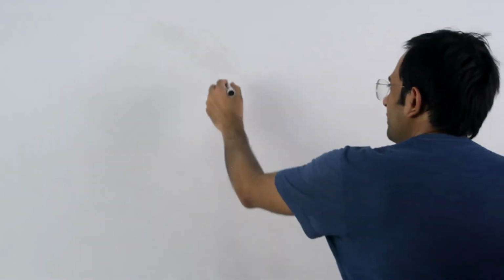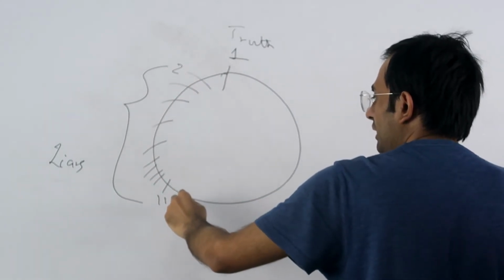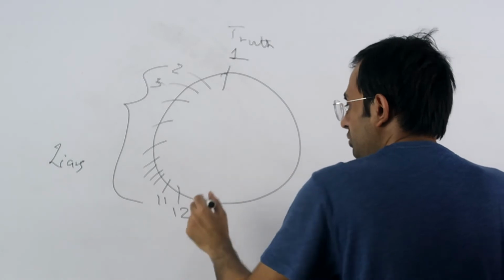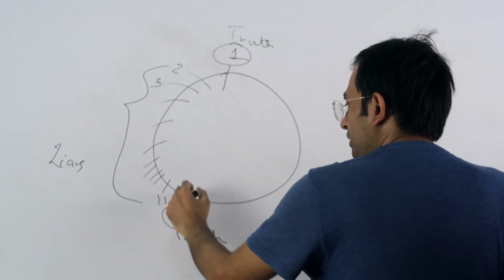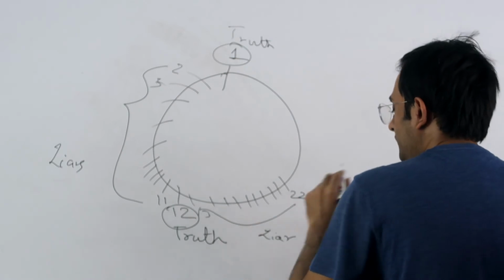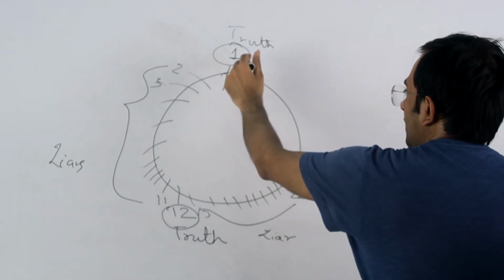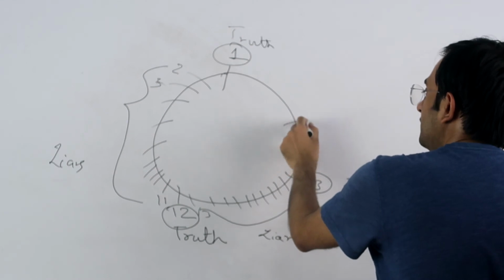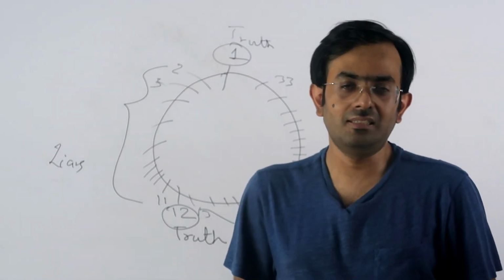How many liars are at the table ?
33 people are sitting around a round table. Some of them are liars and some are truth tellers ( liars always lie and the truthtellers always tell the truth). They each say the following statement , "The 10 people to my immediate right are liars".

Can you figure out how many truth tellers and how many liars are there at the table ?

Try to solve the puzzle before looking at the solution. Solution starts at 1:31.